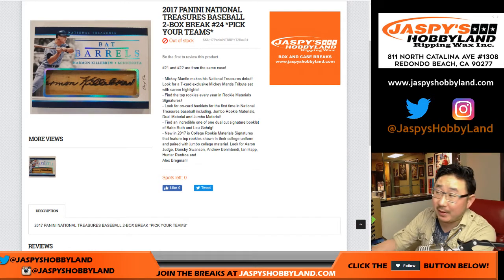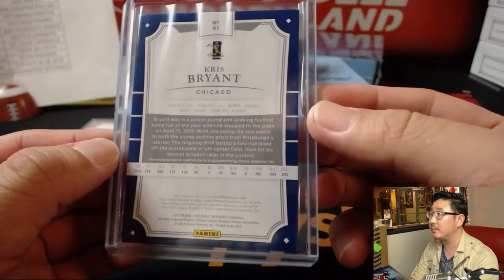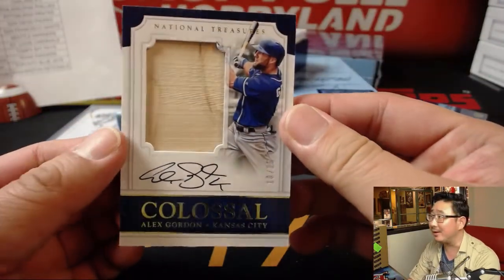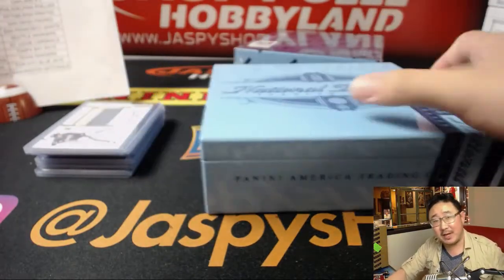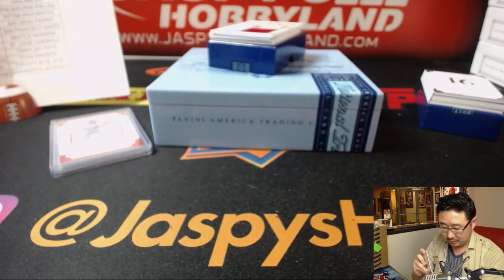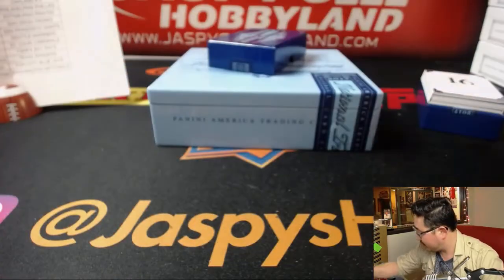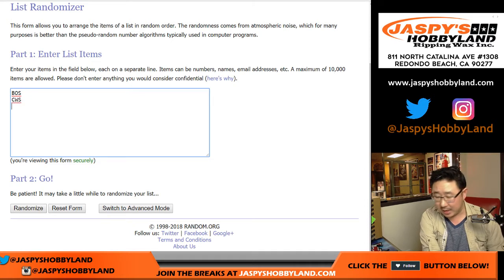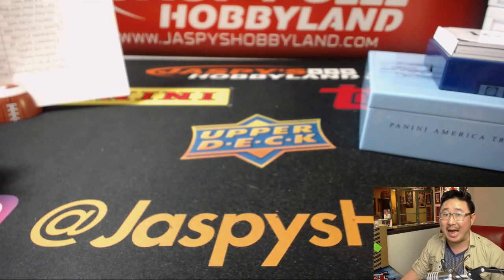Sa., 05/12/18 [2Box (1/2) PYT] #24 - 2017 Panini NATIONAL TREASURES Baseball (MLB)